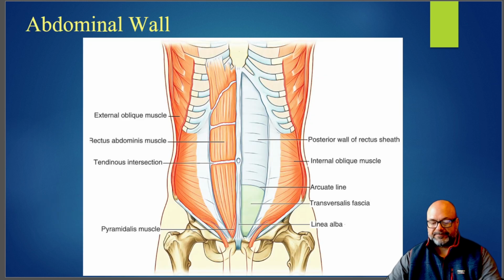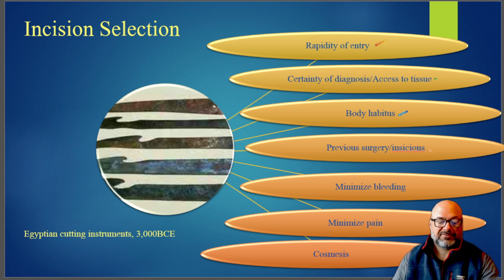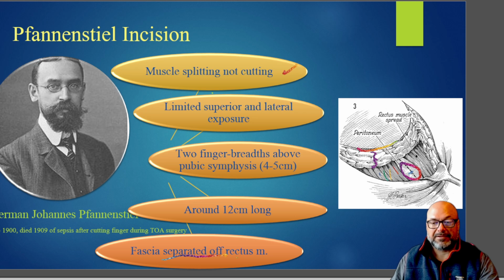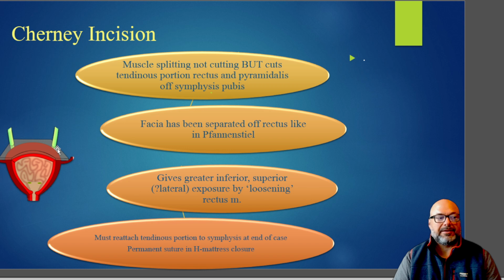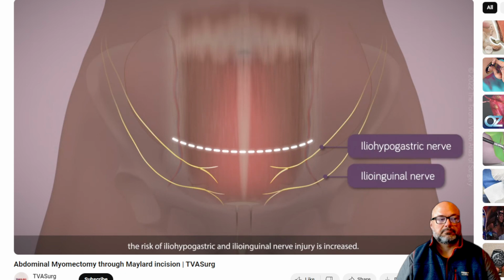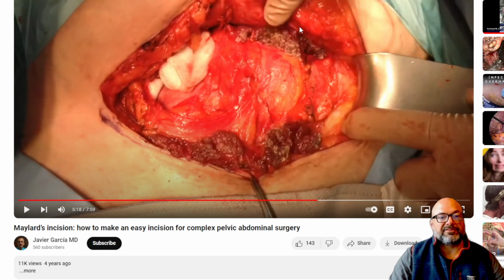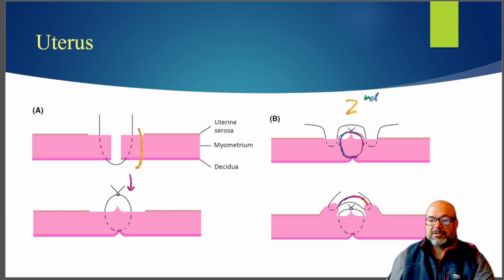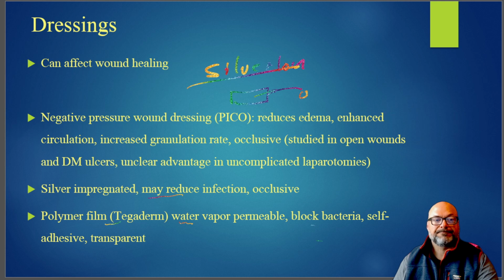Overview of Abdominal Wall Anatomy and Incision Types used in Gynecologic Surgery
Overview of Abdominal Wall Anatomy, Incision types used in Gynecologic Surgery, and Brief Discussion of Closure of Layers after Obstetrical Surgery